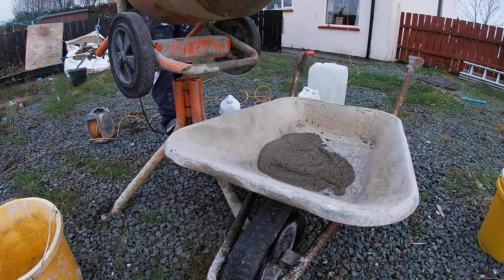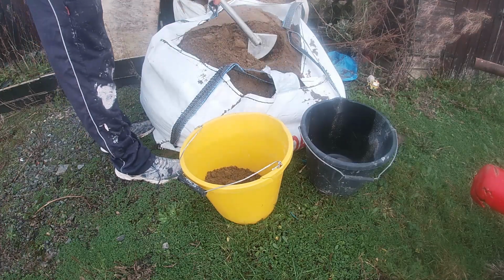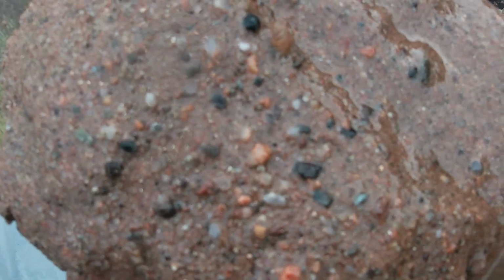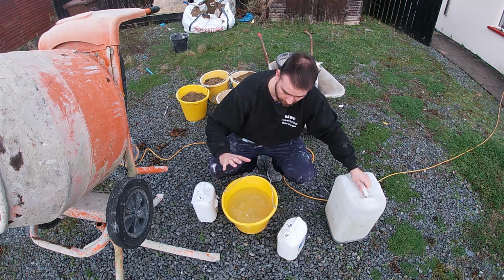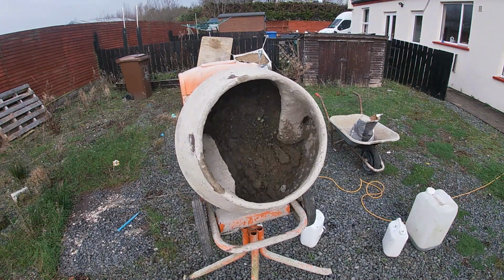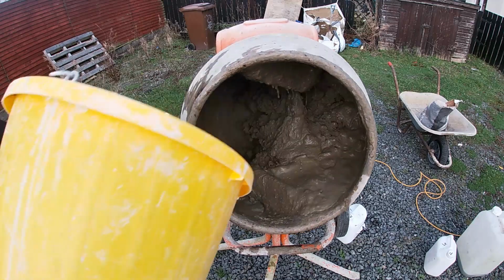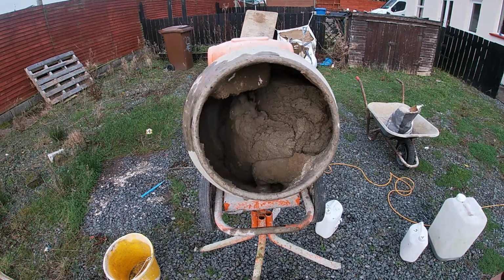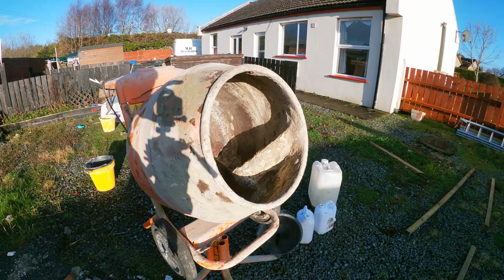How to Mix Sand & Cement Render for Plastering Smooth Finish Top Coat & Myth Busted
My rendering top coat mix ratio given loads of do and don'ts for my mixing render for plastering smooth top coating and myth busted putting an end to an old diy type myth loads of tips gave here from loads of years behind a trowel learning these ways what's best what's bad what for when type of year weather it all has an impact on the type of mix you want if its warm cold wet windy, safety tips types of sand ratios backgrounds can make you need diffrent mixes such as our slurry coat
brick effect render
 Dec 2019

microphones used =
USB Microphone MAONO =